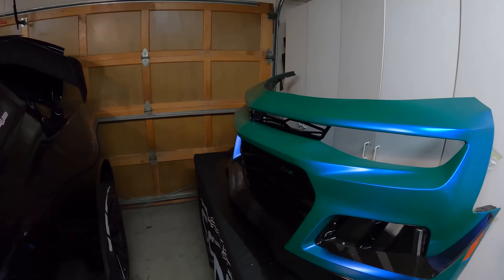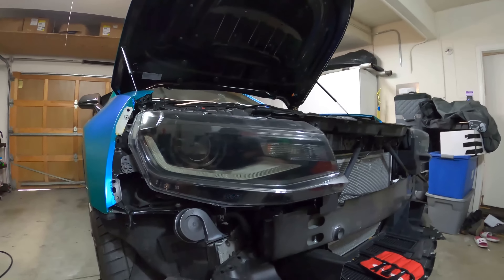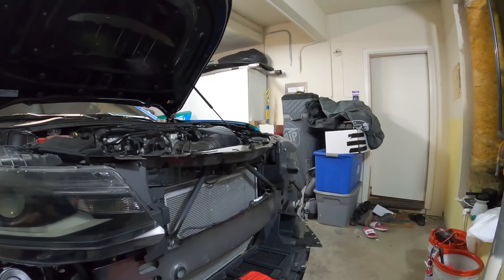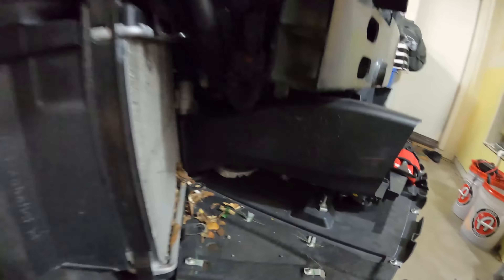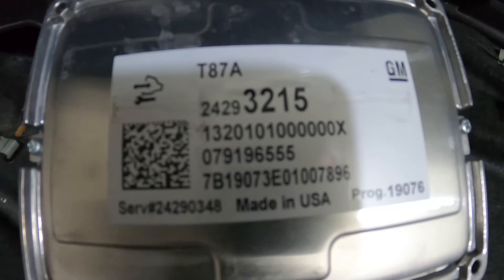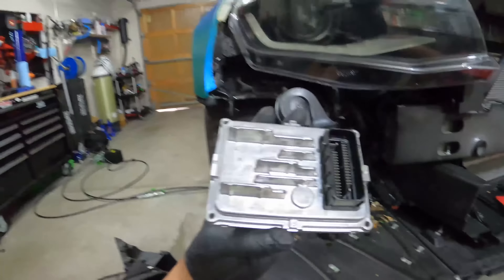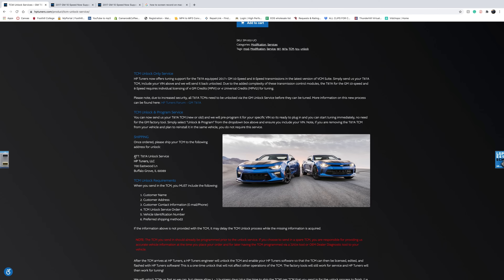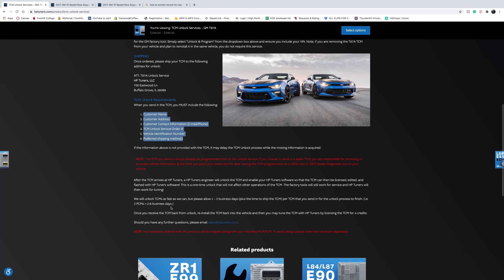How to send out your T87 TCM for unlock.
The T87/T87A  found in the following vehicles will need to be sent out for unlock before calibrating them.

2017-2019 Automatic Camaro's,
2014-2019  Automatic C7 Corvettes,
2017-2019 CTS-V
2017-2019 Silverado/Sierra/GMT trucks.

This video aims to provide guidance on the T87 shipping process for unlocking. This is simply a guide and we are not responsible for discrepancies or damages.

 As a reminder, calibrations are for off-highway use vehicles and not intended for pollution control vehicles.